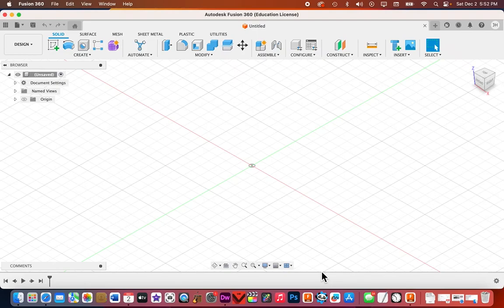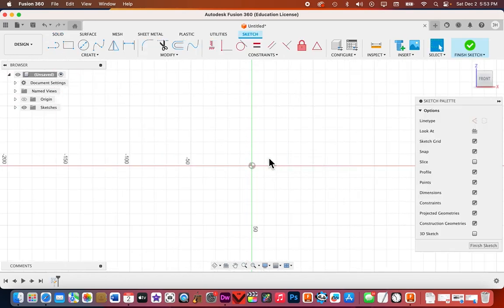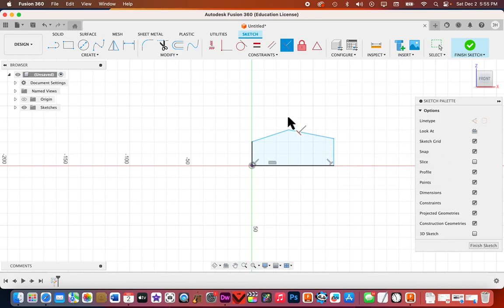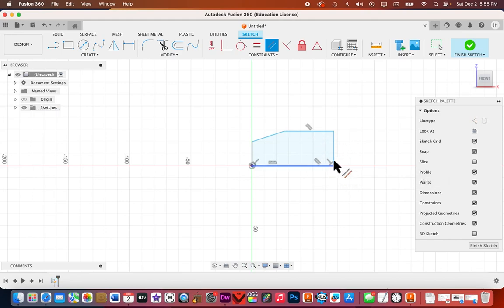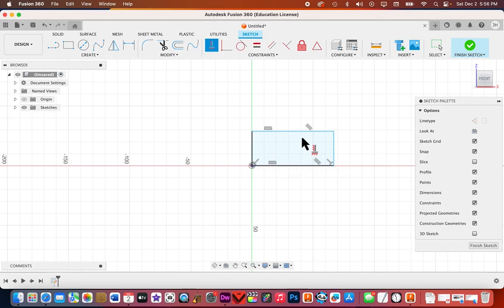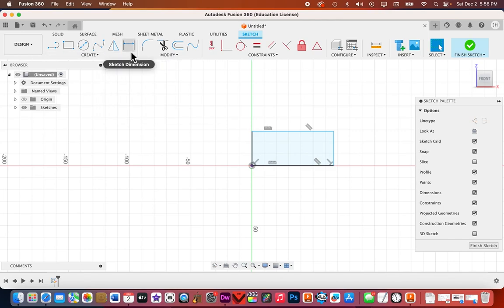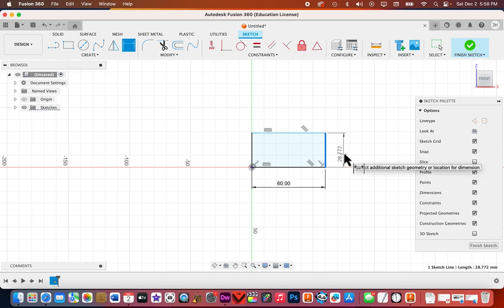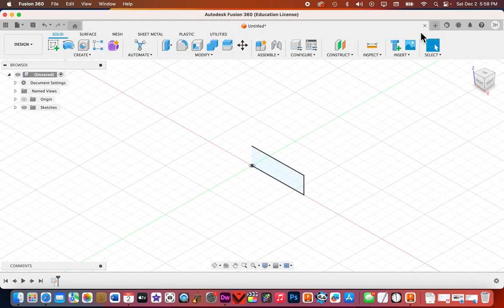1b. Constraint Tools _ Fusion 360 Crash Course - Curriculum.